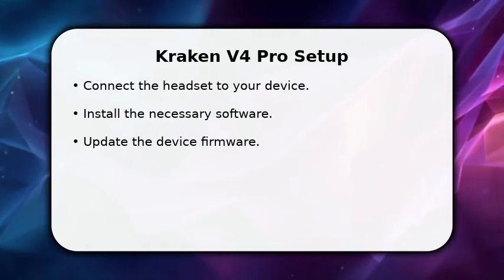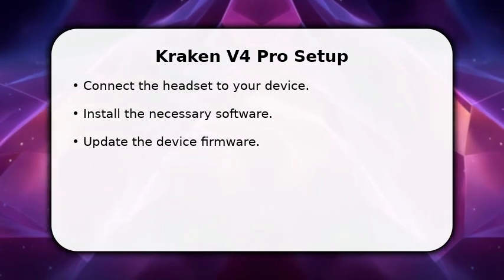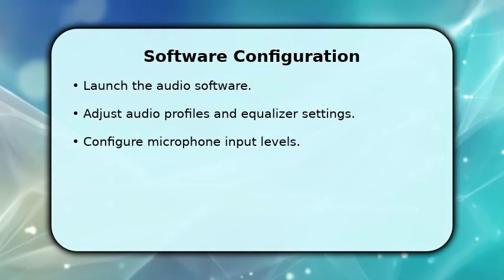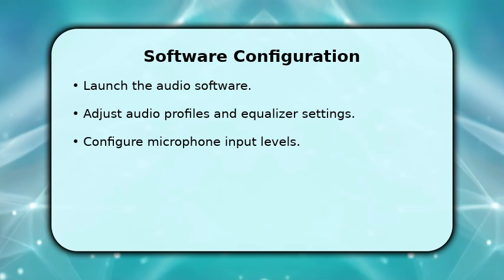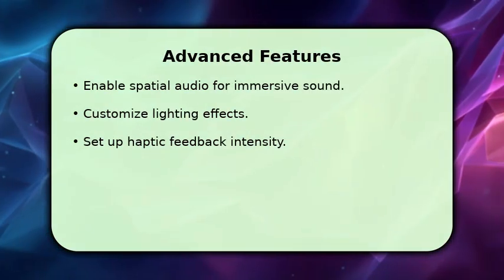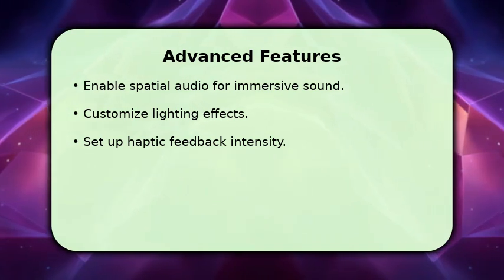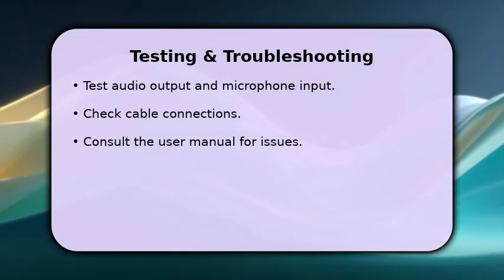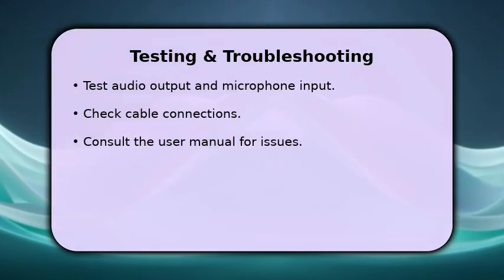How to Set Up Kraken V4 Pro (The Only Way)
In this video, we will walk you through the step-by-step process of setting up your Kraken V4 Pro. This comprehensive guide covers everything from unboxing and assembly to calibration and testing. Whether you're a seasoned user or new to the world of cryptocurrency mining, this tutorial is designed to help you get started with your Kraken V4 Pro in no time.